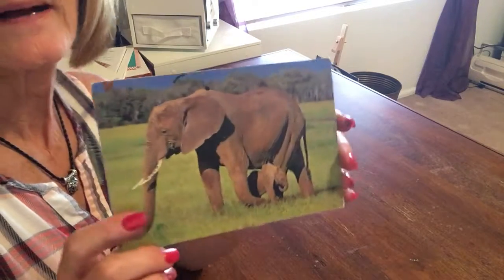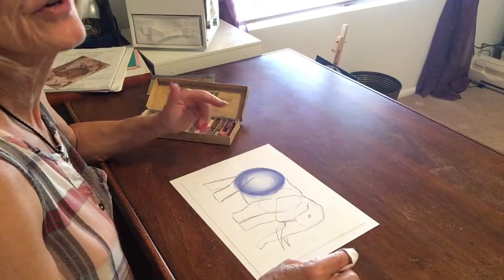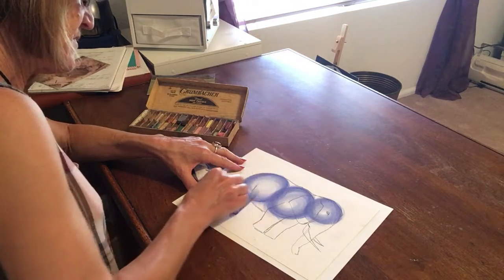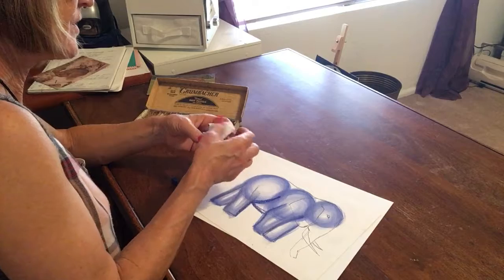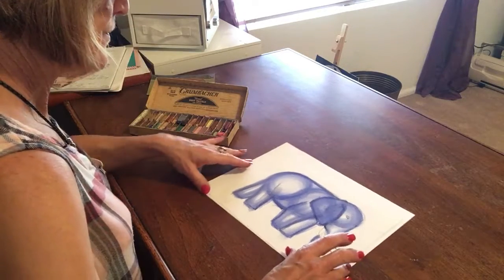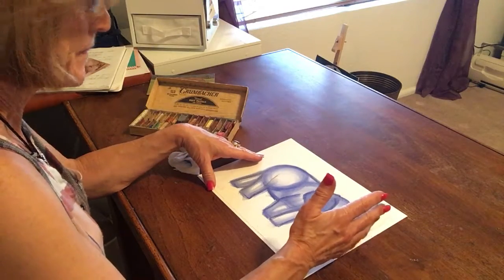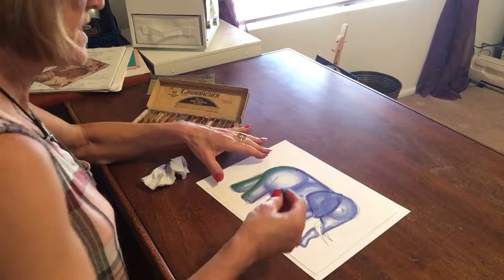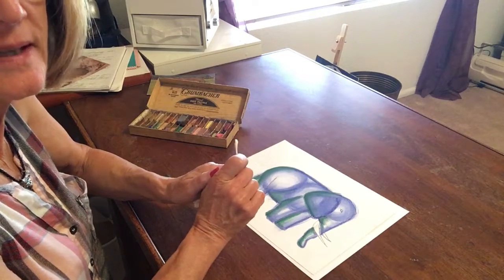Practice Drawing an Elephant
Lavenders Blue Art is a resource and guide for people to find their artistic inner voice. I strive to enhance the art experiences of adults and young people through workshops that will explore their innate creativity. My mission is to guide people to tell their story in a visual language that already exists in their mind and soul. My workshops will provide the tools and media techniques to manifest the ideas in a visual form.

Lavenders Blue Art offers art workshops in a variety of media; drawing, acrylic and watercolor painting, mixed media, collage, bookmaking, clothing design, and our newest addition, printmaking.

Let me guide you to find your inner artist. Debra Garza, Lavenders Blue Art